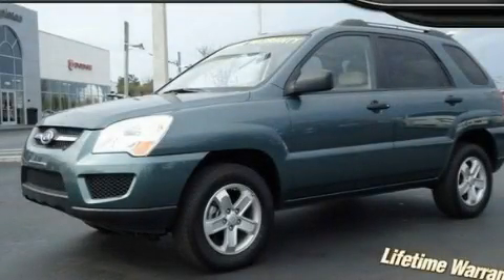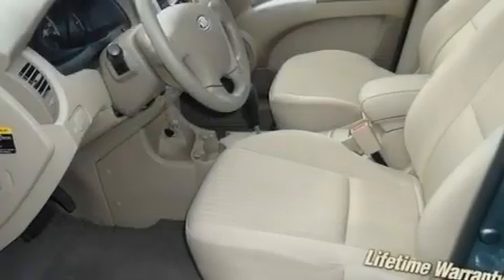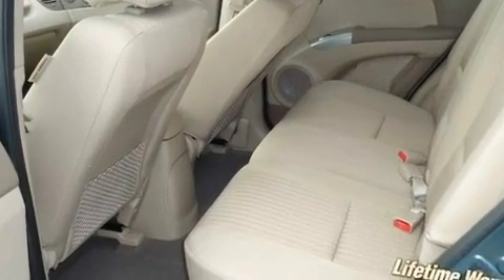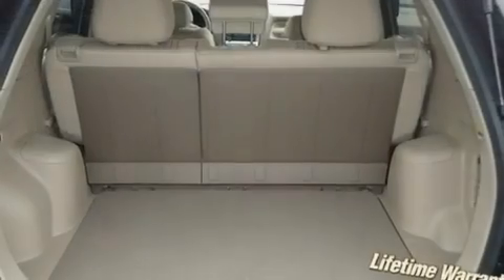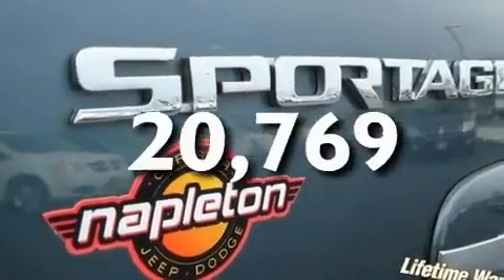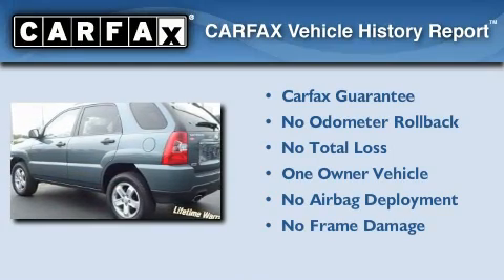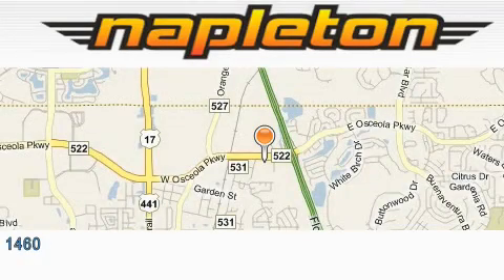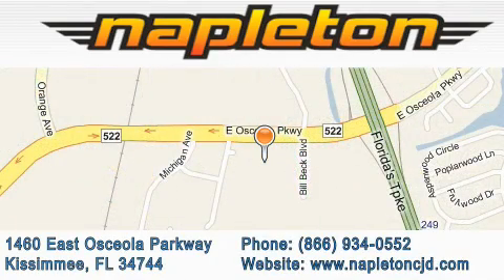2010 Kia Sportage Kissimmee FL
Year : 2010

 Make : Kia

 Model : Sportage

 Engine : 2.7L DOHC 24-valve V6 engine

 Trans . : Automatic

 Exterior : Green

 Miles : 20,769

 Interior : Other

 1460 East Osceola Parkway

 2010 Kia Sportage Kissimmee FL